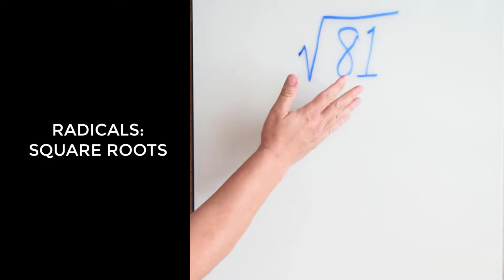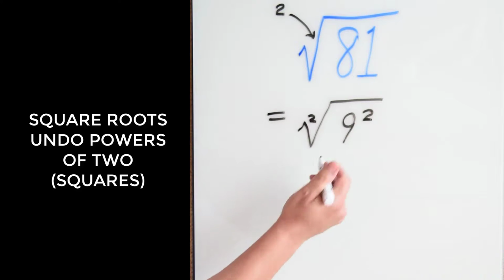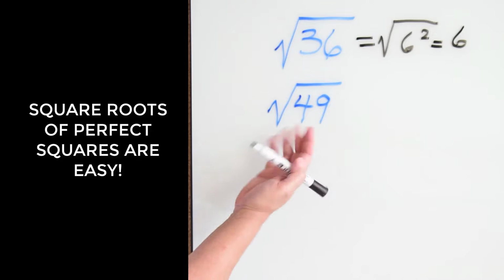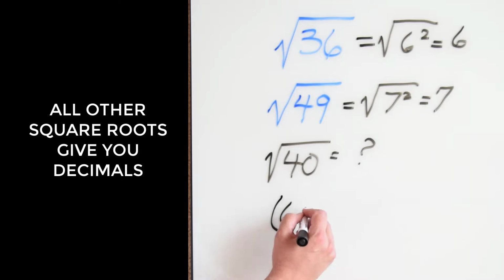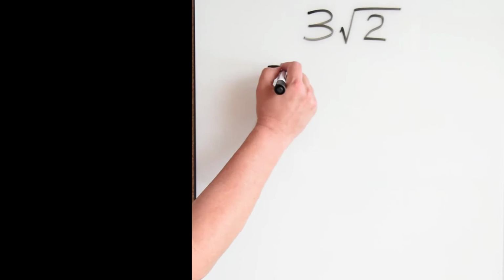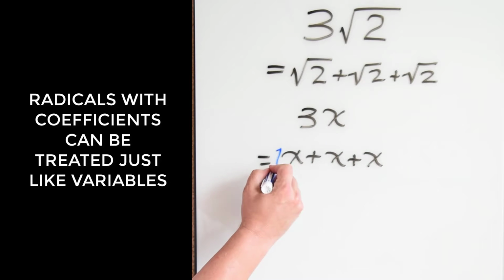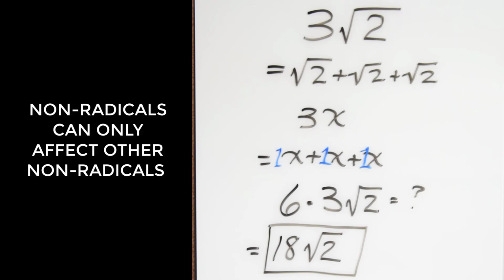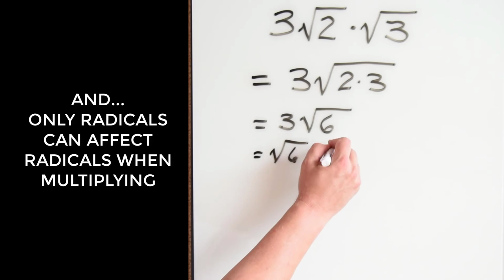RADICALS: SQUARE ROOTS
In this introductory video about square roots, we learn how to multiply radicals by non-radicals as well as by other radicals. Coefficients of radicals behave much like coefficients of variables.